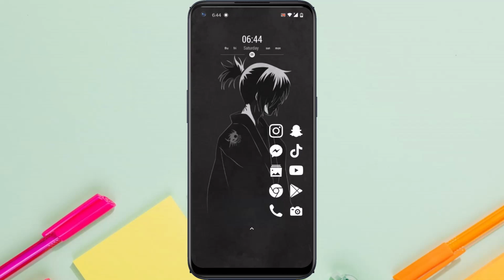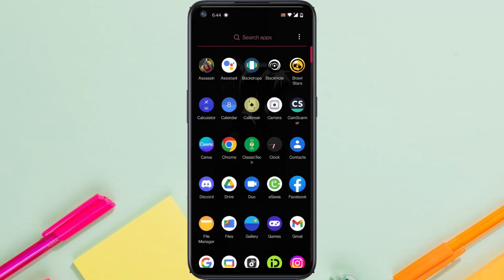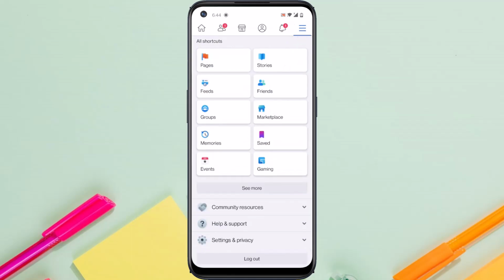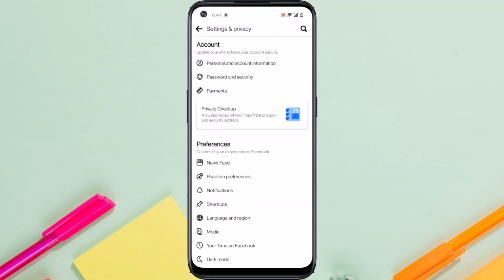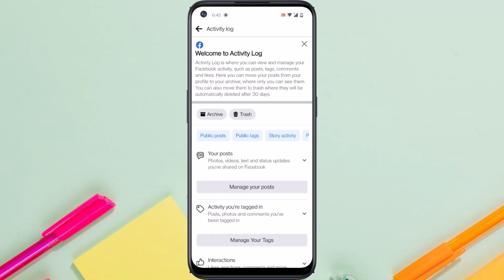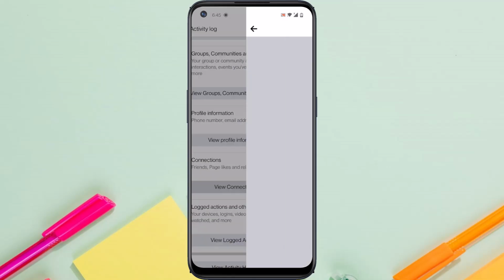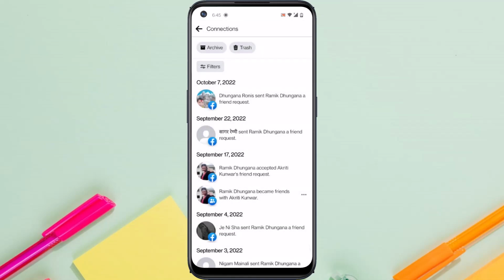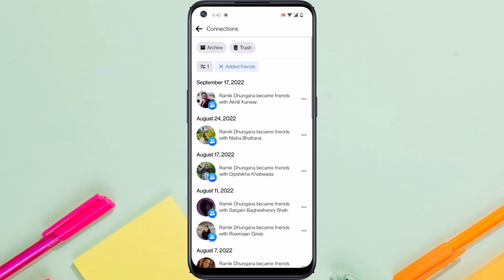How to See Recently Added Friends on Facebook | 2022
In this tutorial, I will guide you on How to See Recently Added Friends on Facebook.